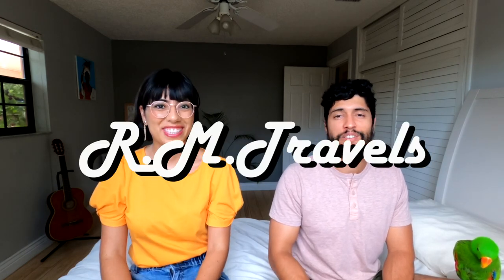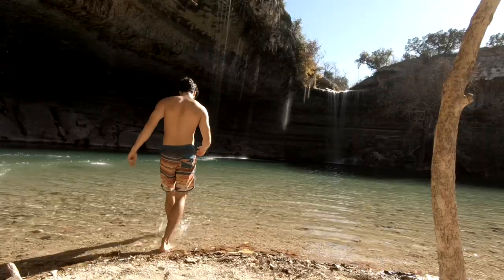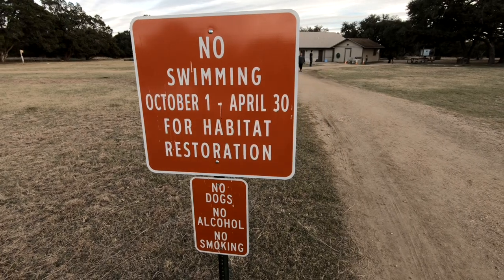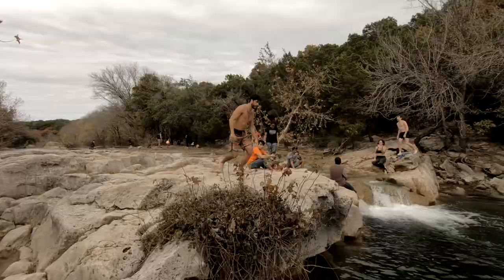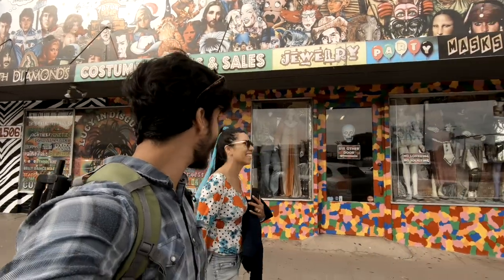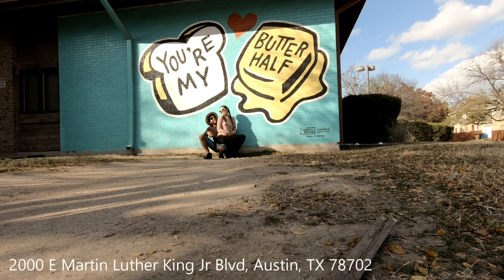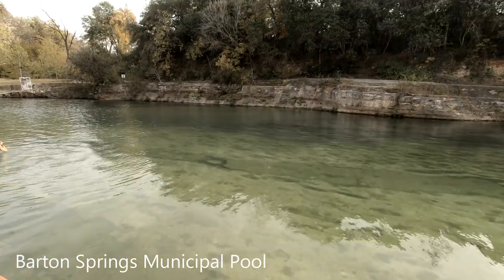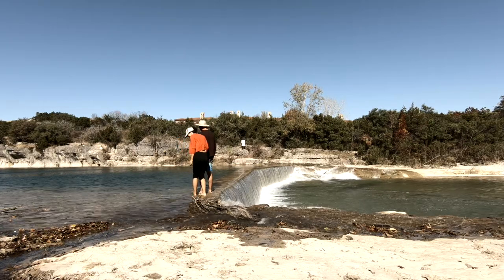Things to do in Austin Texas and places nearby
In this video, we will share with you places you must visit in Austin, Texas and its surroundings like waterfalls, austin trails, camping locations near Austin and famous murals and unique locations to visit nearby Austin. Austin is the capital of Texas and that's why We did the free tour of the Capitol. During covid19 they can do it alone without human guidance but with the help of a brochure. We did a tour ourselves, with a guide. These are free tours provided by the Capitol.
Here we also share all the information about the waterfall or reserve of Hamilton pool. The water temperature was about 50 degrees Fahrenheit. You can also visit Jacob's well. This is a very unique well. A beautiful spring The season for swimming in Jacobs wells is from May 1 to September 30, the rest of the year can only be contemplated due to the aquatic restoration measure.
We give you all the necessary information about Sculpture Falls. Part of the 8 mile Barton Greenbelt trail. If you like to do trails, this is perfect for you.
There is also Wild Basin Wilderness Preserve if you are also looking for a shorter trail with some water. We planned to stay 3 days in Austin, but we actually spent a whole week exploring the surrounding area.
McKinney State Park cannot be missed. You can camp in McKinney. We also give you some of the most beautiful murals in Austin. We visited the "I love you so much" mural located at Jo's Coffee. We have our coffee and take some photos here.
 We also visited the "Love from Austin" mural located next to the Prima Dora store, where we really spent more time. If you need gifts, go here for one-of-a-kind gifts. Then we went to the famous "Hello from Austin Texas" and here is just the sign. 1720 S 1st St, Austin, TX 78704 and the last one was the "you are my other half" mural located a bit out of town, but we thought it was worth it as we had time. 2000 E Martin Luther King Jr Blvd. If you have time to visit the Austin Public Library, I think we were looking for a quiet place to record or something and we did a little tour. I really like it because it has an exterior and you can see the city and the Colorado River. Austin has a public natural spring pool called the Barton Spring Pool. You have to pay, but if you are a swimmer or visiting in the summer, definitely go here. The water is clear and the tempera
We give you information on Georgetown Texas, which is 40 minutes from Austin. A very small town with some historical sites and another awesome water spot called Blue Hole Park. They have picnic tables and the San Gabriel River. Perfect if you are here in the summer. We tried to get our feet wet at least, but the water must have been like 40F. So if I have time, come in. And of course we tell you about the best times to visit Austin.